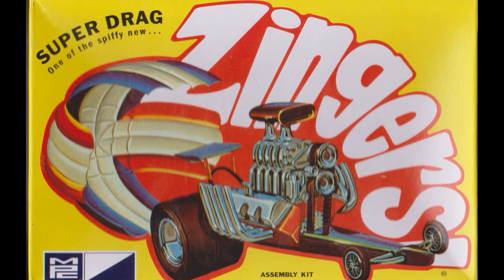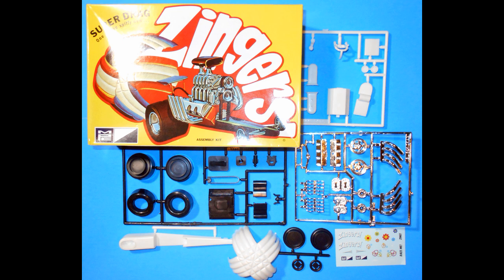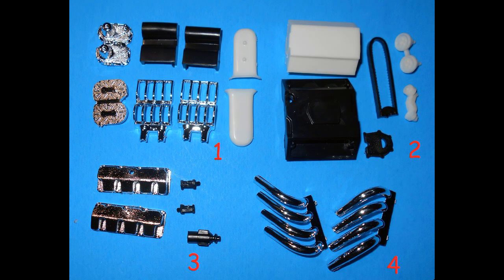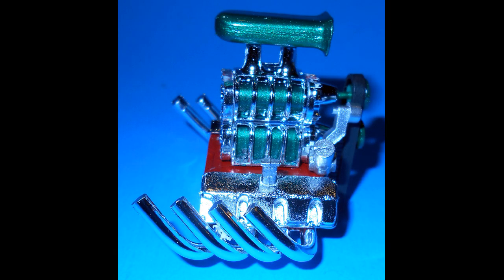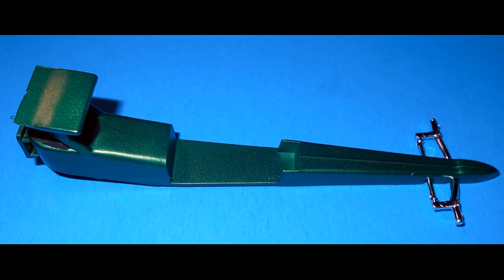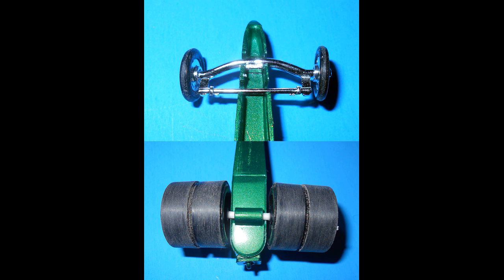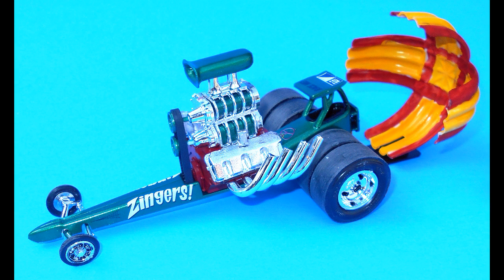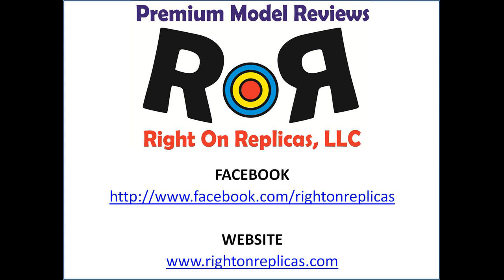How to Build the Zingers Super Drag 1:32 Scale MPC Model Kit #737 Review